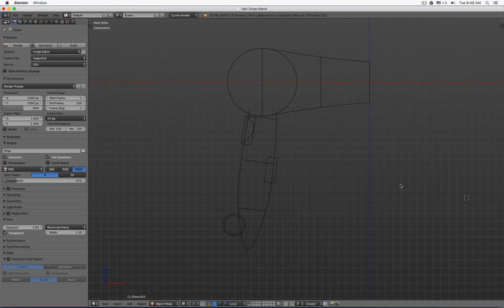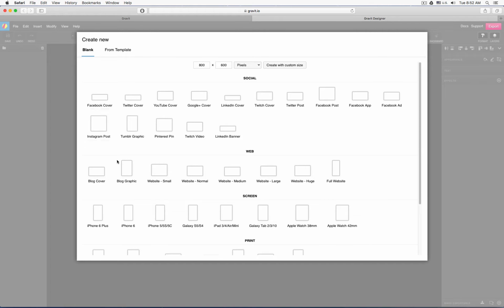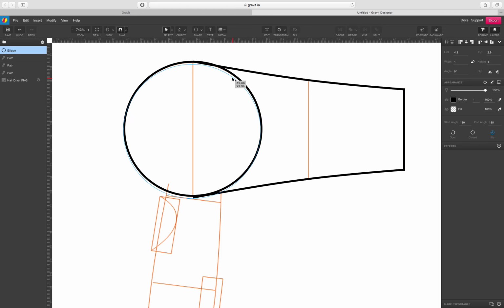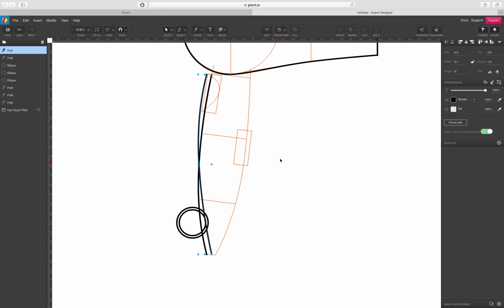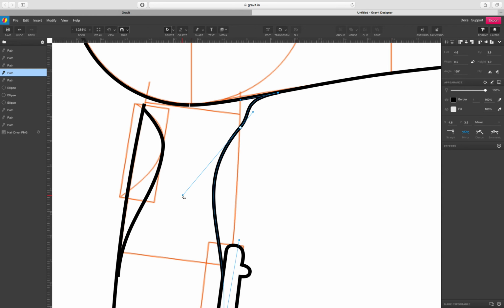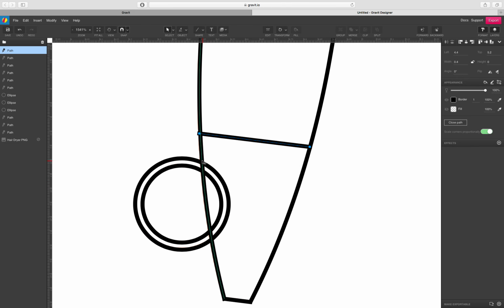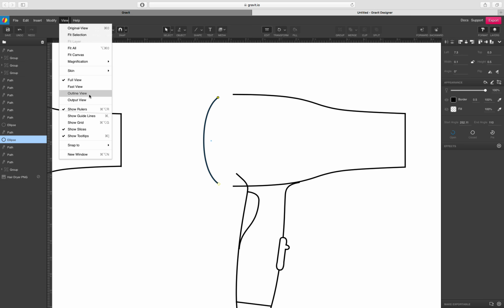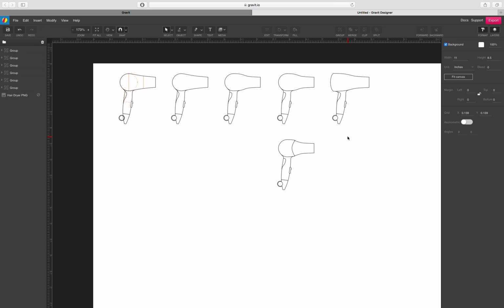HairDryer Part 2 Profile Studies